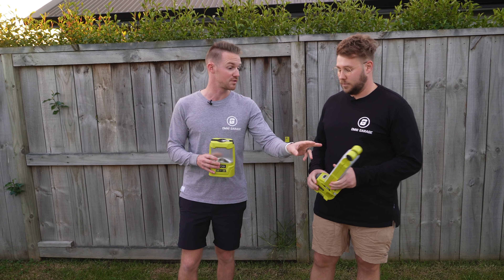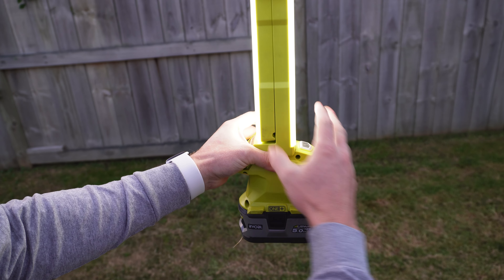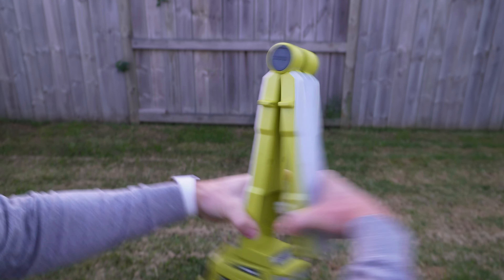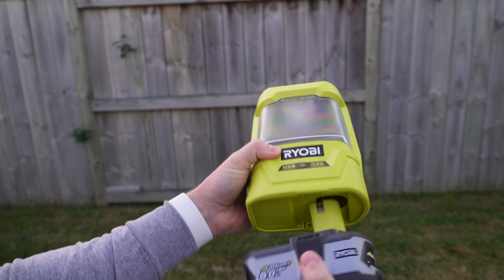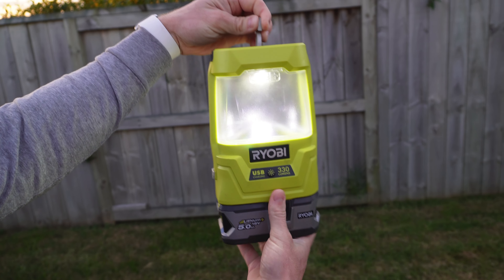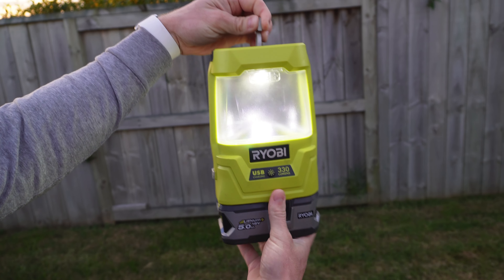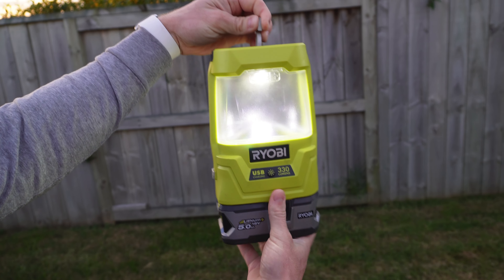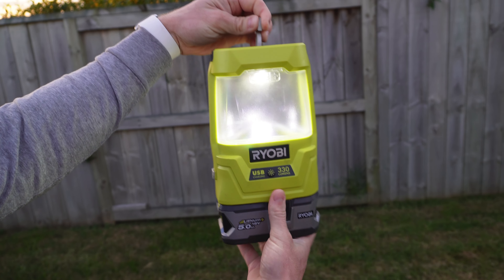Ryobi 18V Lights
Join Omni Garage as we test two of the (many) lights in Ryobi’s 18V range - specifically the Foldable Hybrid Shoplight and the Workshop Light with USB port.

The Foldable Hybrid Shoplight generates 850 lumens of brightness, features a 270° rotating head, and has various extendable hook and screw holes for mounting. When combined with the 5.0ah ONE+ battery, will run on the dimmest setting for up to 11 hours or the brightest for 5.5 hours.

The Workshop Light features a 1-Amp USB charging port to help charge your smart devices on the go, and when combined with the 5.0ah ONE+ battery, will run on the dimmest setting for up to 70 hours.